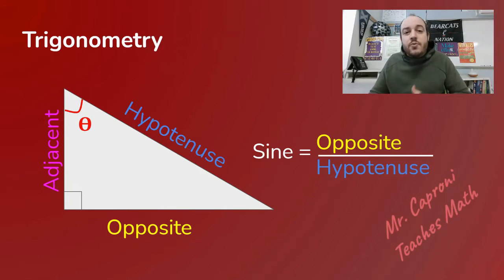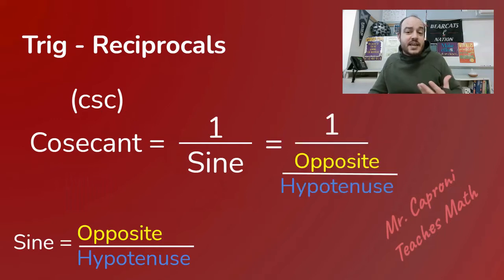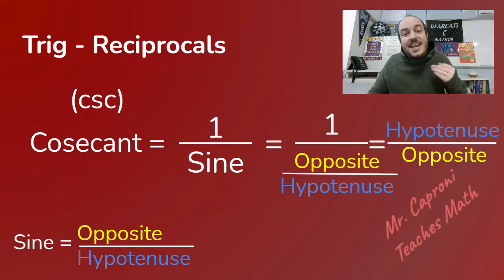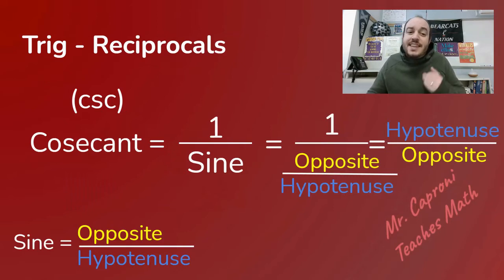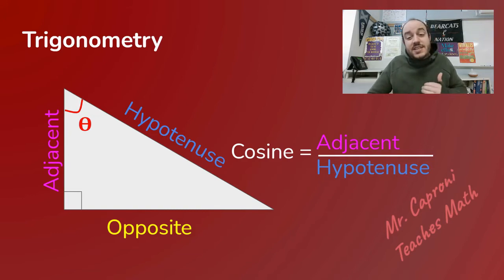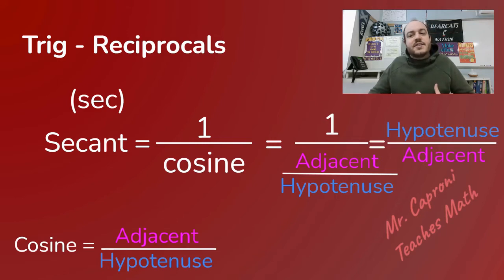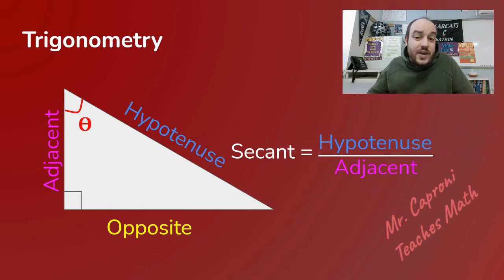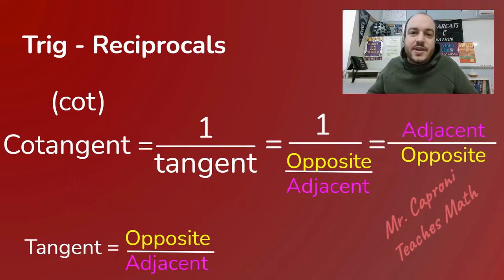Basic Trigonometry of the Reciprocal Functions - ACT Prep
This math video tutorial talks about the basics of trigonometry. It covers the use of opposite, adjacent, and hypotenuse sides and  how each of them are used in the trig functions secant, cosecant, and cotangent. We discuss how the three of these come from our original sine, cosine, and tangent functions.